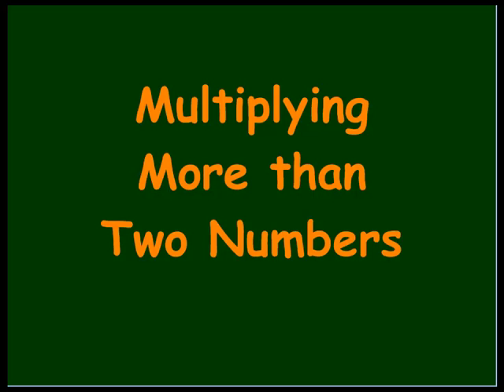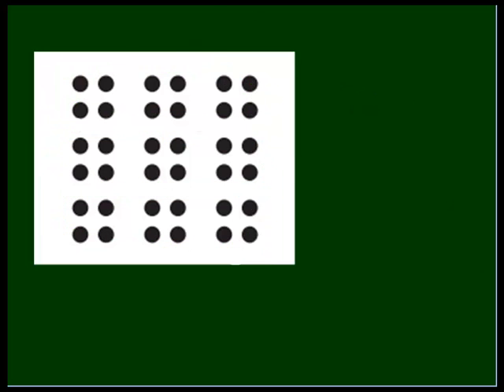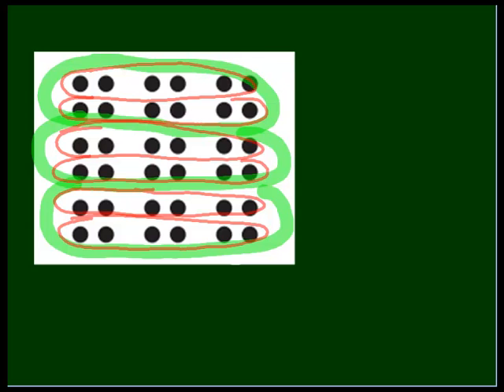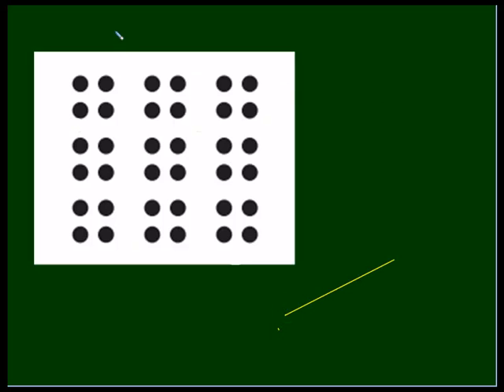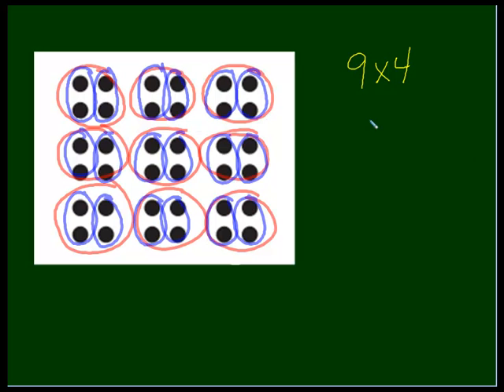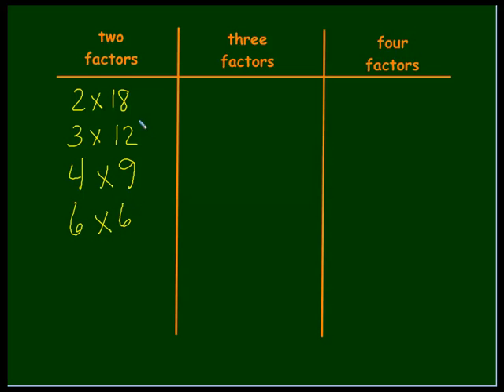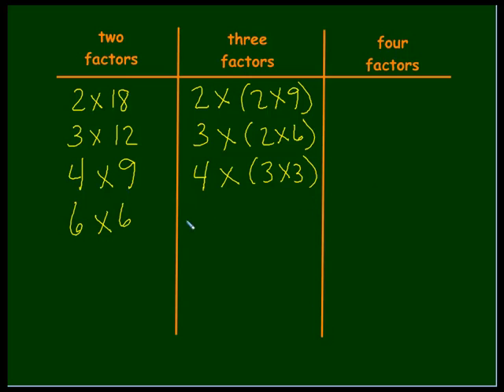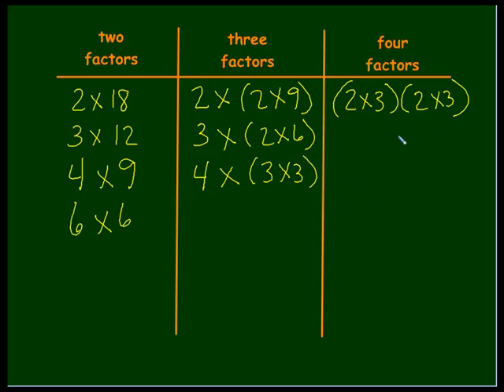Multiplying More than Two Numbers